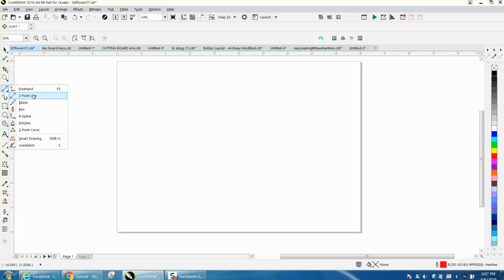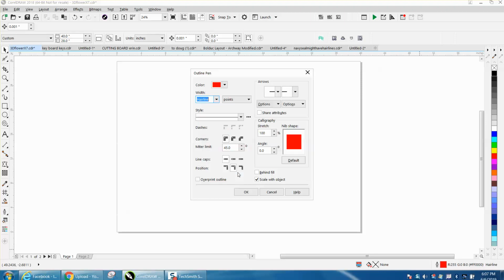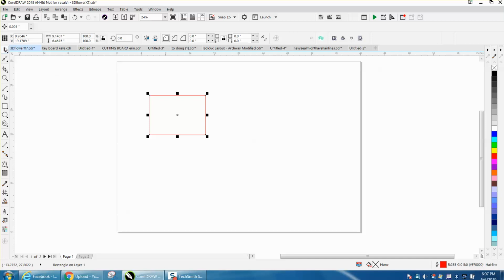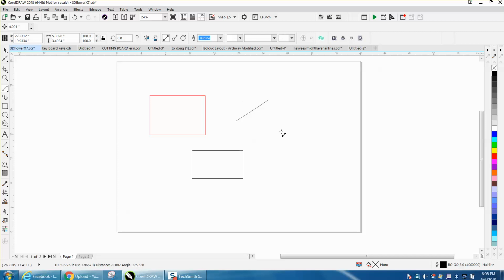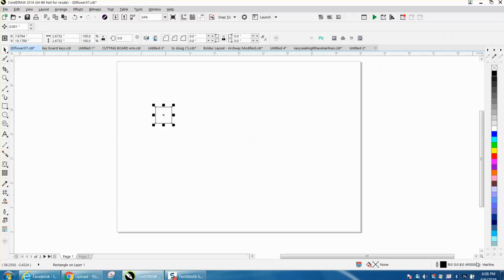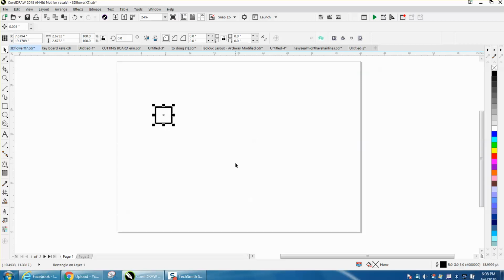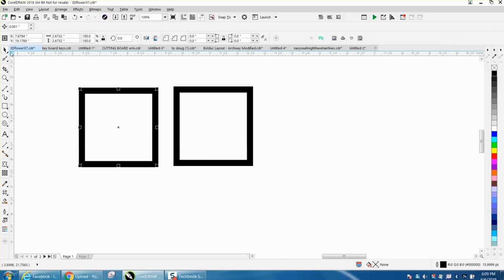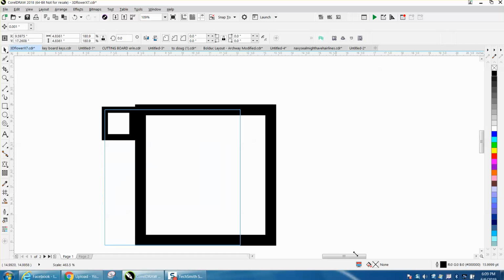Corel Draw Tips & Tricks Set your line to Hair line and red as default